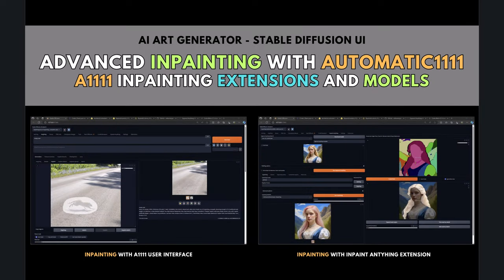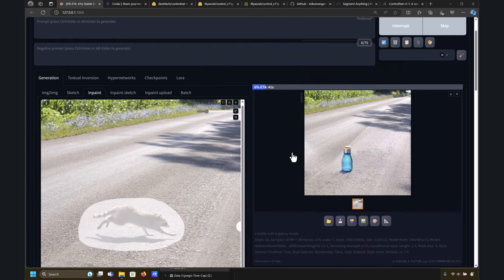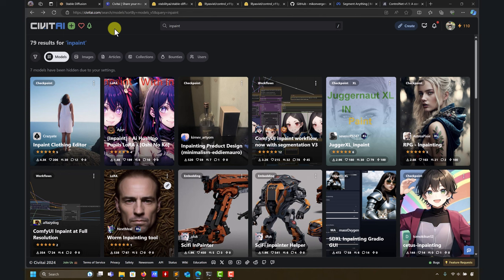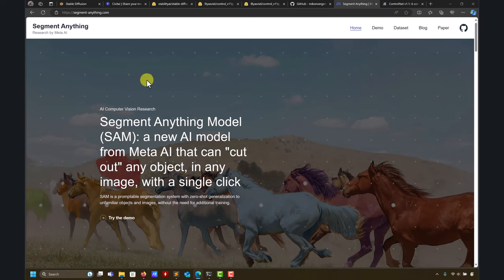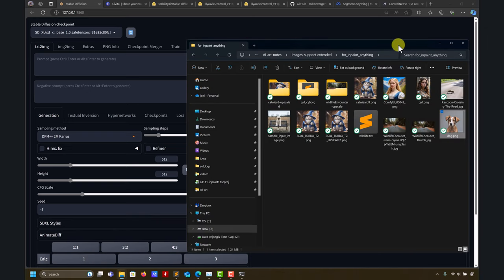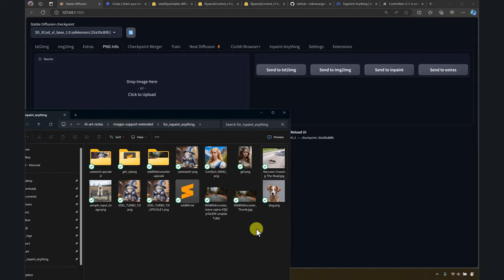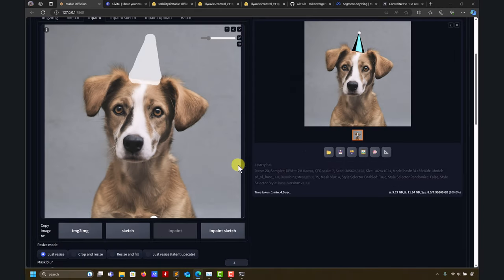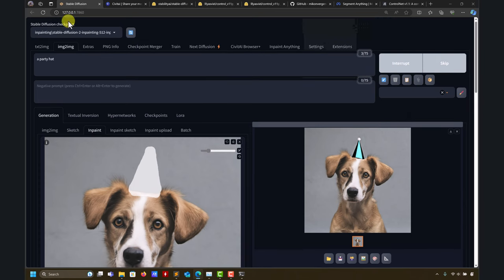Advanced inpainting with Automatic1111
🙂‍ In this video, we cover basic inpainting with A1111, inpainting extensions for A1111 and inpainting models.
🫡 By the way, do not expect miracles with inpainting, it is very tricky to control.

👍 Keep in mind that I don't use styles in the prompt. Adding styles might help improve the results.

Chapters:
00:00 Introduction
02:05 Inpaint models
04:42 A1111 extensions for inpaint and more
06:22 Let's inpaint a doggy
08:00 A1111 - Difference between batch count and size
09:12 Add this option to the launch script if you have less than 8Gb of Vram
09:35 Let's move to inpainting
10:27 Let's mask a region and add a party hat
17:08 More on inpainting models
18:54 Let's use a standard model to add the party hat
20:17 Let's change the colors of the eyes
23:22 Let's remove an ear
27:47 Inpainting with controlnet
30:32 Inpaint anything extension
34:45 Location of inpaint anything models
35:28 How to select the mask after segmentation
36:52 Let's remove the ear - It didn't work
37:21 To fix the issue, we need more context in the mask
38:21 Let's work on the eyes
40:42 Let's add an extra layer of complexity
43:07 Final remarks